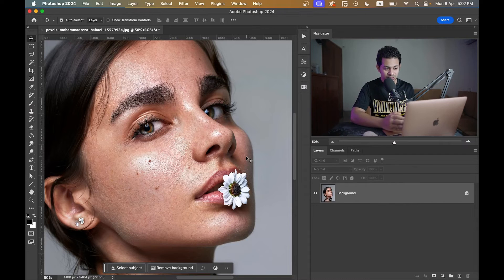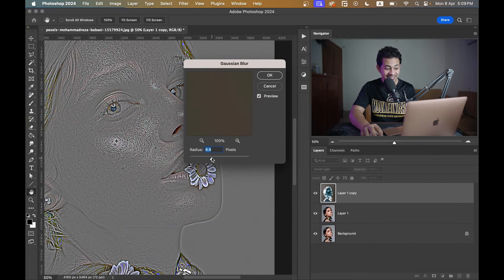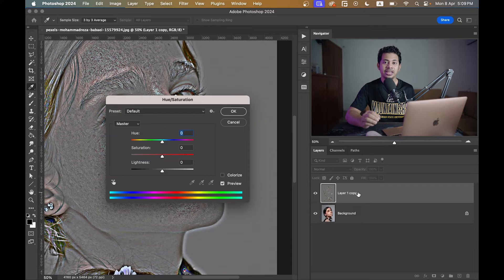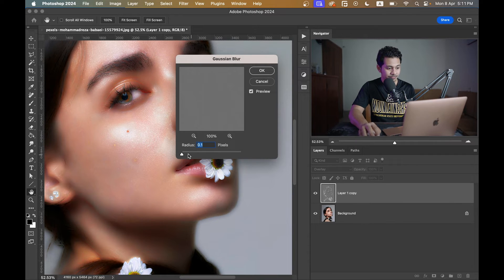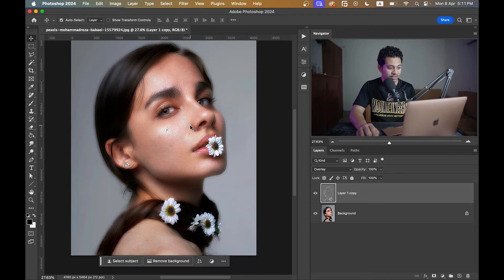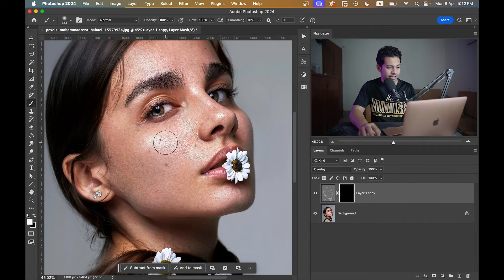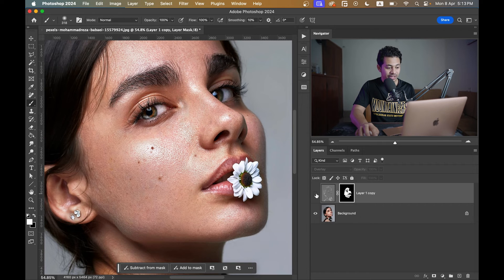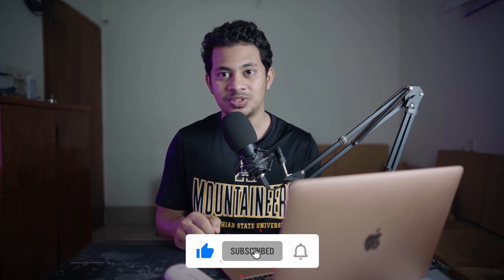EASIEST SKIN RETOUCHING PHOTOSHOP - LIKE A PRO - Action !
In this tutorial, learn how to achieve professional-level skin retouching using Photoshop, regardless of your skill level. Whether you're a beginner or an experienced photographer, this step-by-step guide will walk you through the quickest and easiest techniques to get flawless  smooth skin.

Unlock the secrets of Photoshop skin retouching and transform your photos like a pro today!